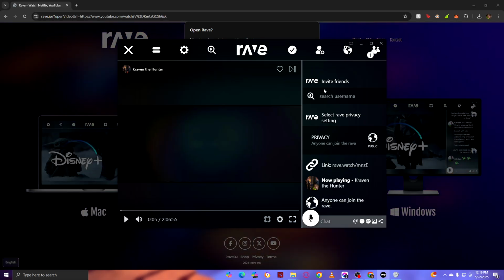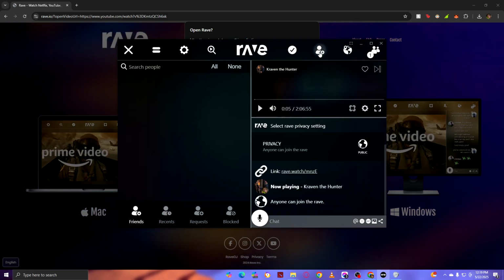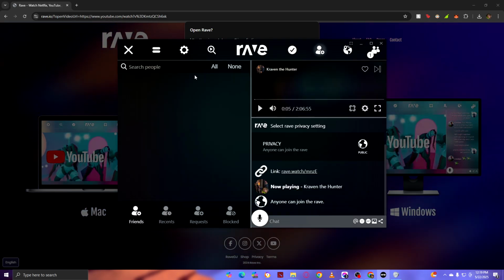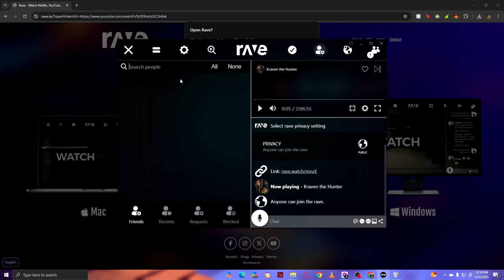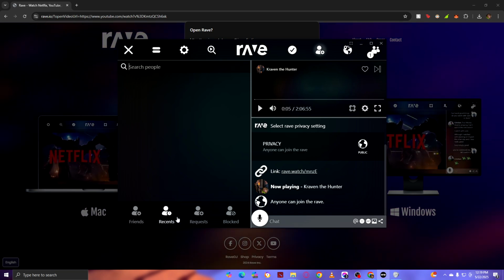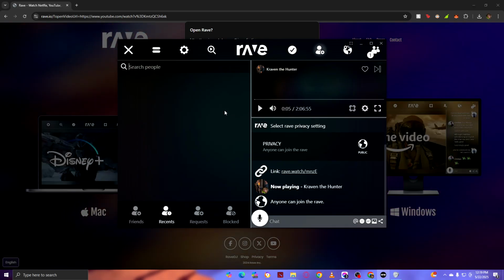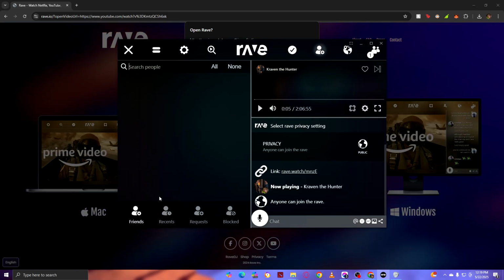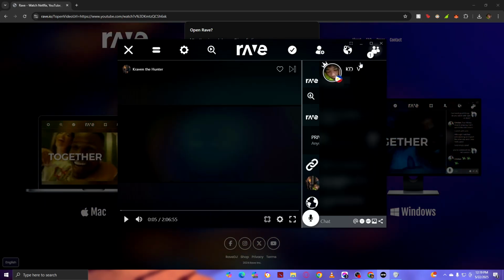How to Watch Netflix Together in Rave – Netflix Streaming With Friends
Want to enjoy your favorite Netflix shows and movies with friends, no matter where you are? In this video, I’ll show you how to watch Netflix together in Rave, making movie nights and binge-watching sessions easy and fun—even from a distance. I’ll walk you through the simple steps of setting up a Rave room, connecting your Netflix account, and inviting friends to join your private watch party.

Got questions or want to share your experience using Netflix in Rave?